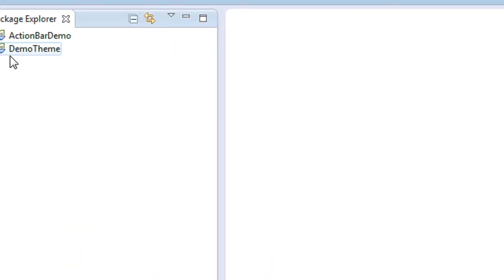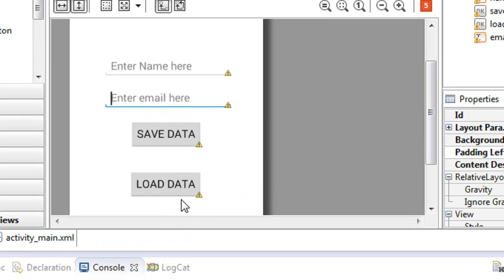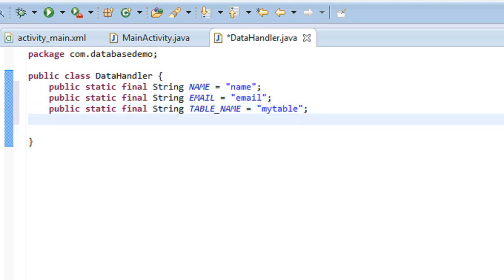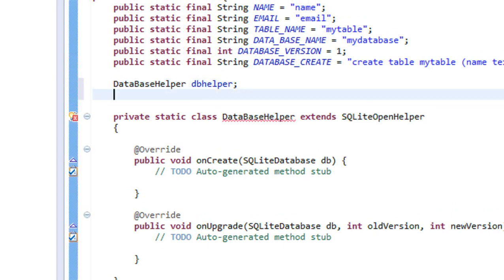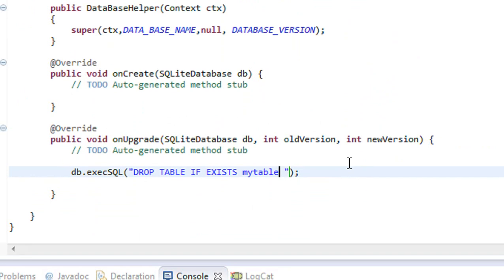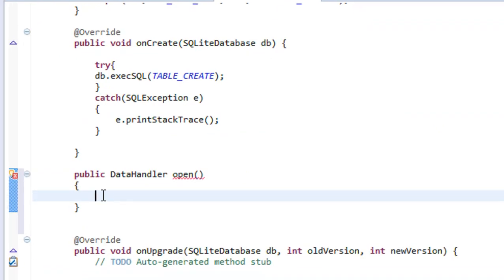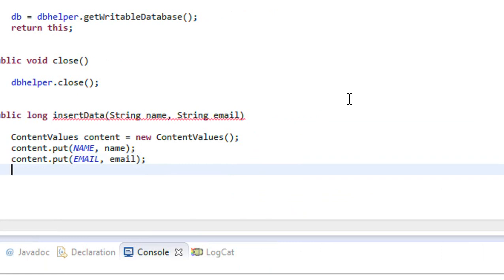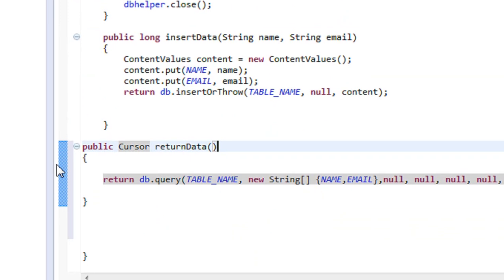android tutorial for beginners 60 working with android sqlite database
how to use sqlite database in android